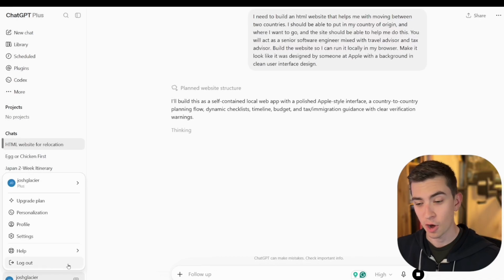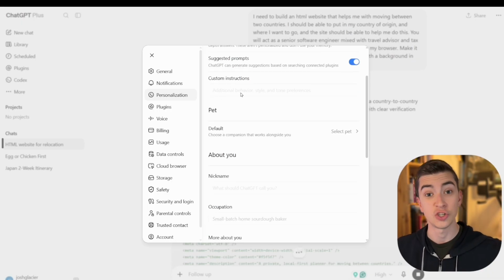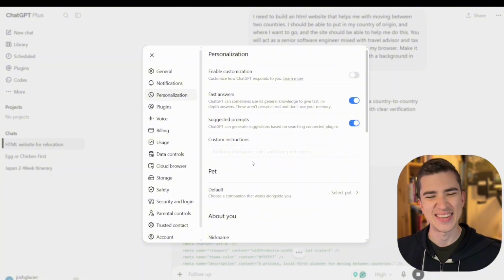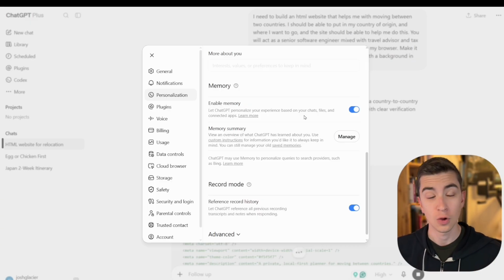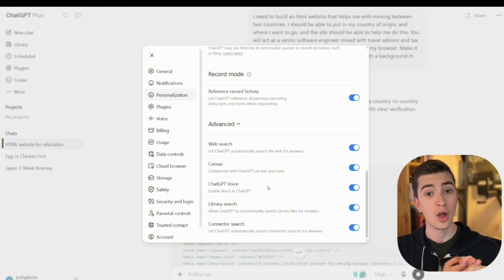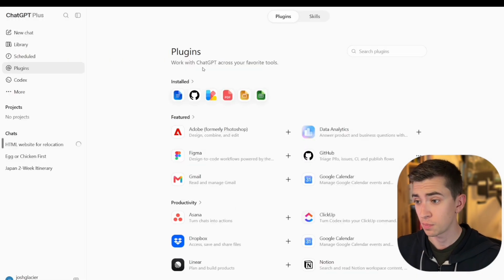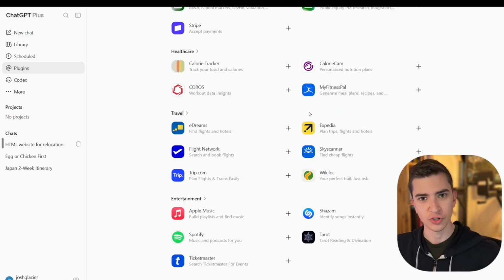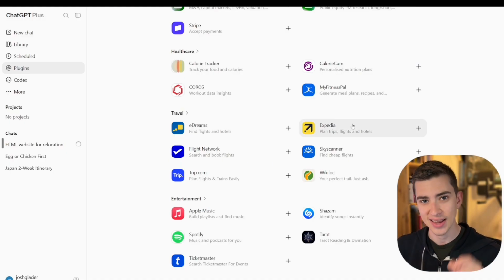How to Personalize ChatGPT (Settings, Memory & Plugins)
Learn how to customize and personalize ChatGPT to fit your exact workflow! In this video, we cover:

✨ Personalization Settings: Set custom instructions, suggested prompts, and rapid answers.

✨ ChatGPT Memory: How to teach ChatGPT your background, role, and preferences so you never have to repeat yourself across chats.

✨ Plugins & Tools: How to connect ChatGPT to external apps like Gmail, GitHub, Figma, and Canva to automate tasks directly.